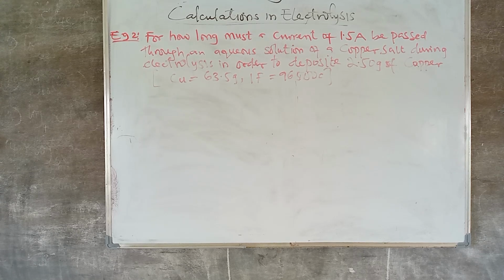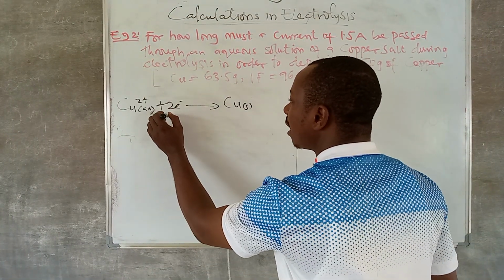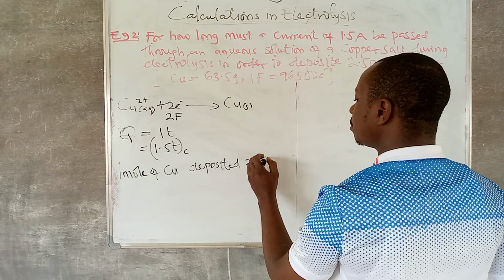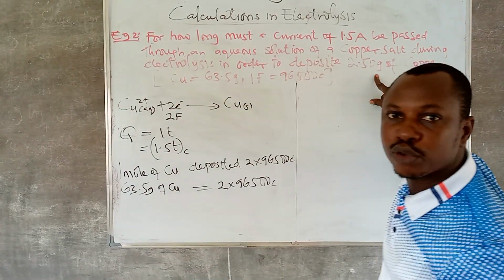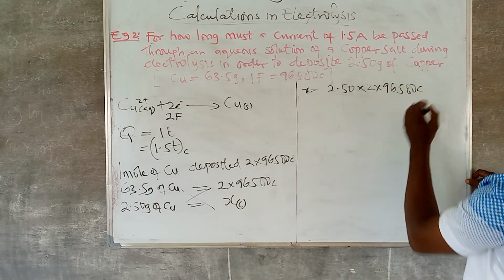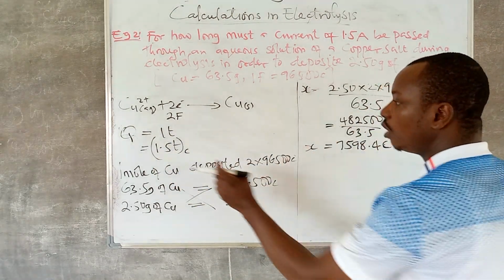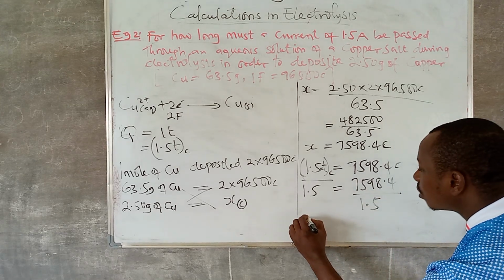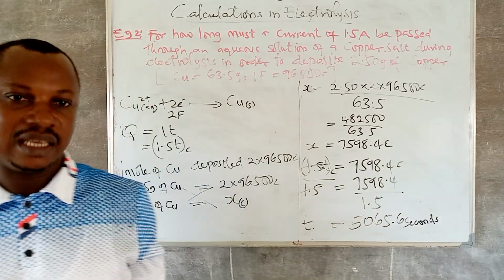CALCULATION NUMBER 2 IN ELECTROLYSIS